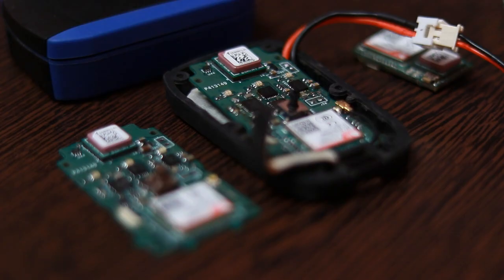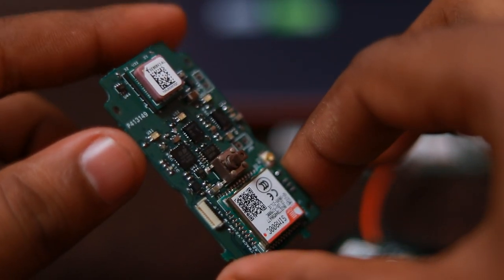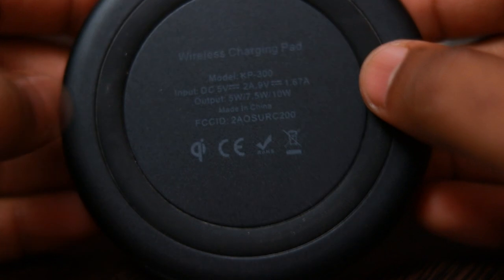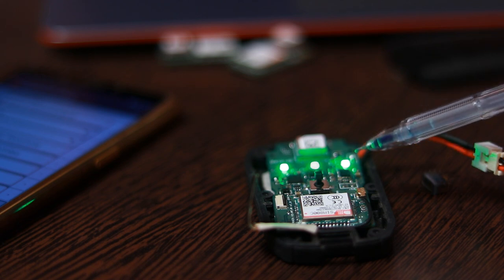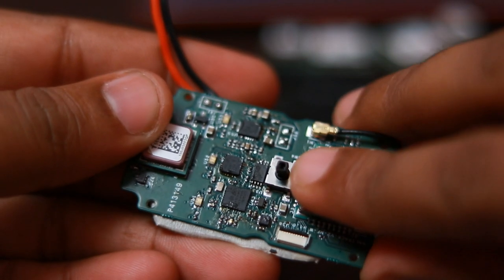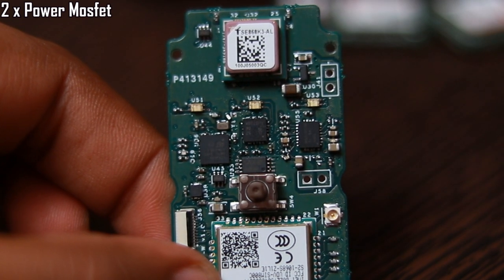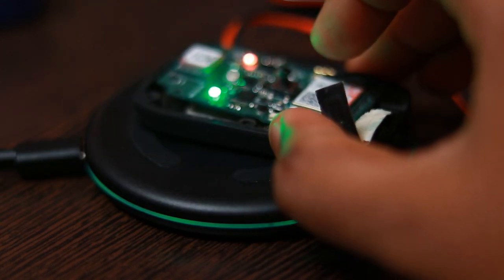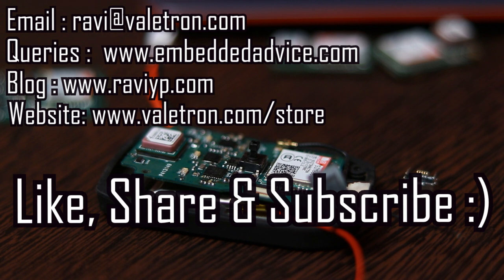Asset tracker design with Wireless Charging and Waterproof IP67 Enclosure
This video is an update on the design of VALTRACK-V2MFW a waterproof asset tracker with Qi compliant Wireless charging with GNSS capabilities and comes in a IP67 waterproof enclosure. It can be used for tracking people, luggages, pets.